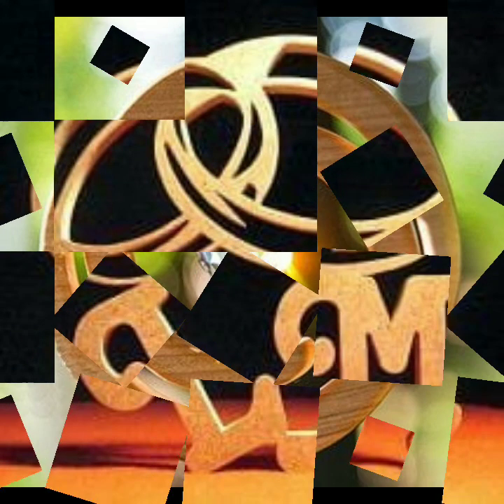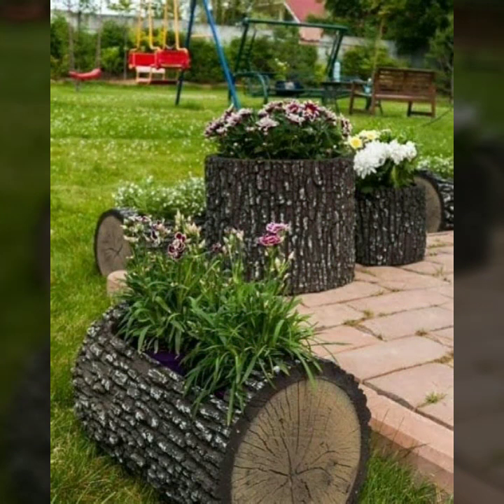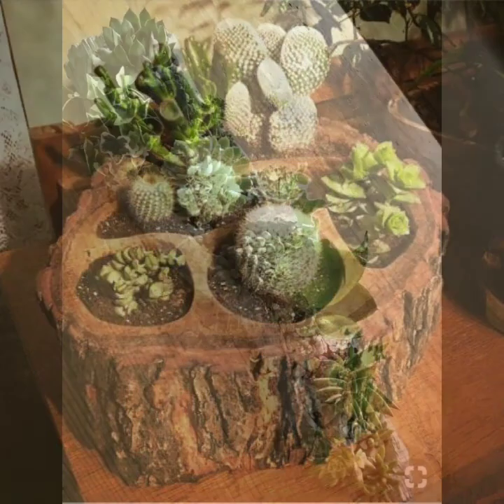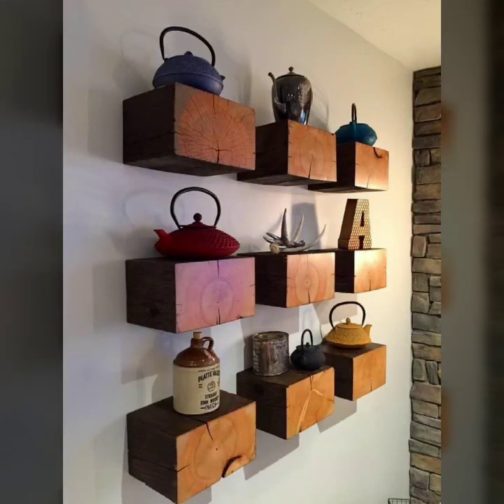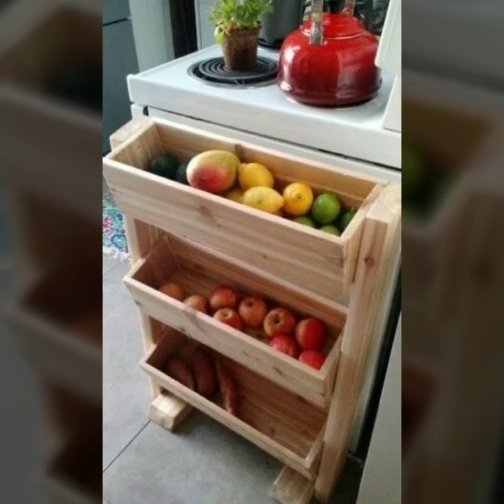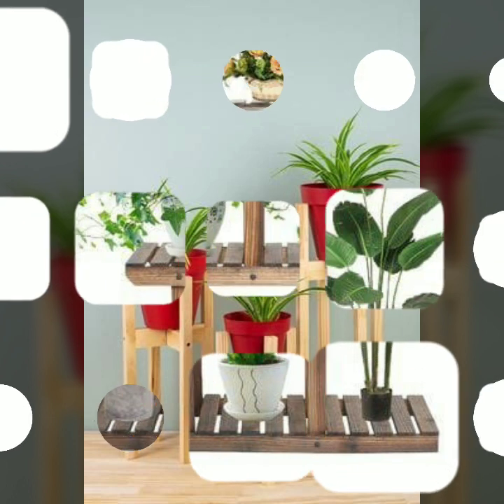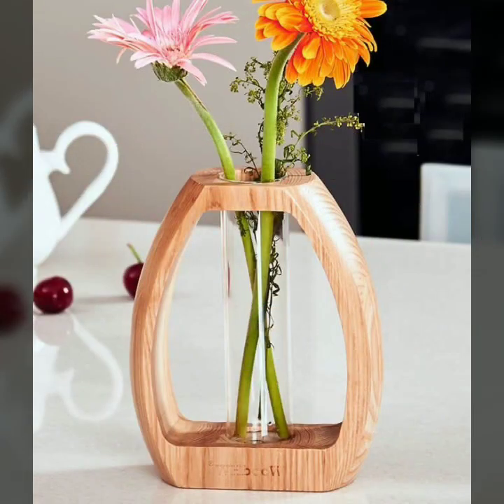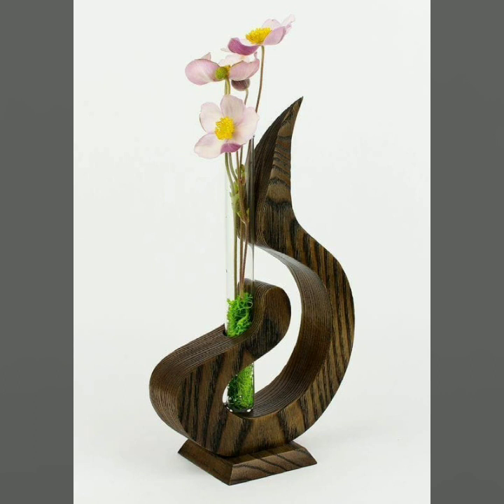TOP 50 MOST BEAUTIFUL EASY TRENDY HANDMAID WOODEN DECORATIONS PIECE PROJECTS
Fix This Build That
The Dusty Lumber Co
Woodworking Smart
Top 50 Scarp Wood projects ideas for your interior design and Home Decor